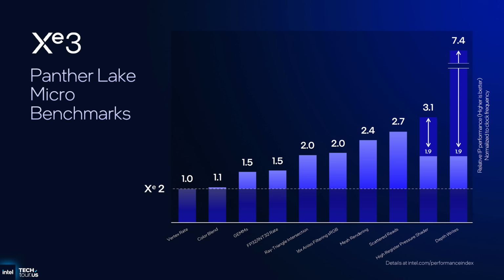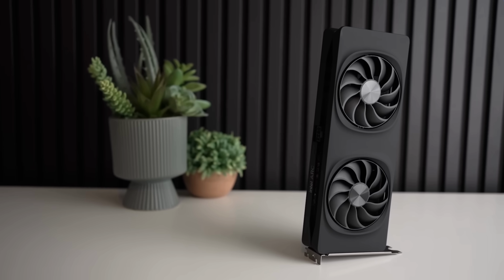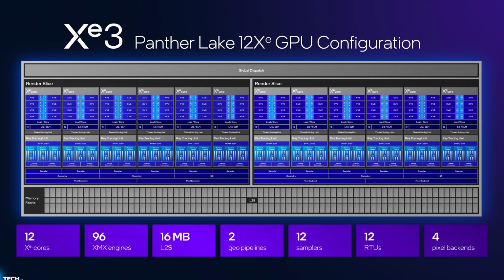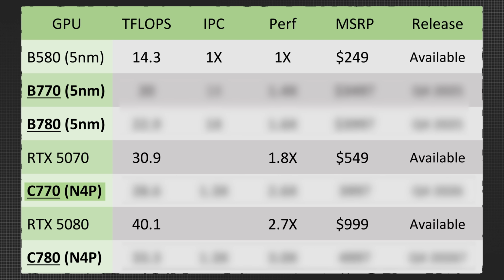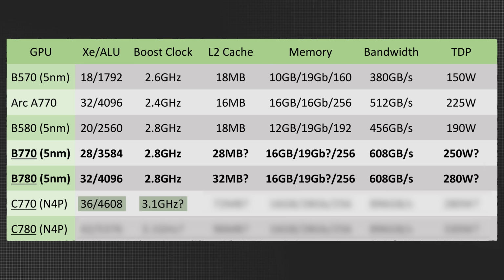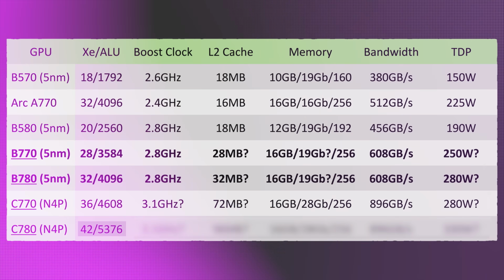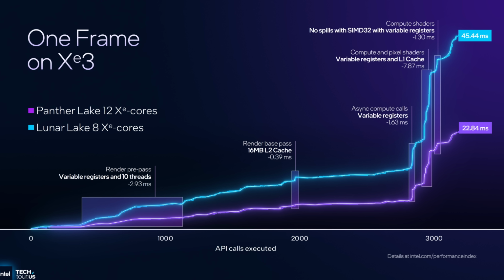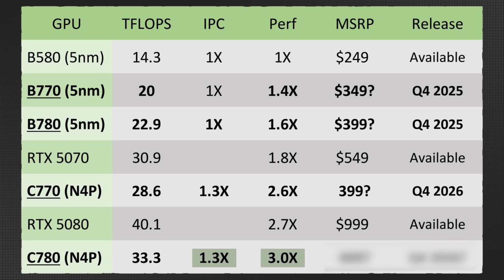Intel's Next Gen GPUs Are Wild - Celestial Specs & Release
In this video I break down Intel’s next gen Celestial desktop GPUs and why they look seriously competitive: new Xe3 architecture (debuting with Panther Lake) brings big efficiency gains including 1.9–7.4x better triangle/geometry culling, improved anisotropic filtering and sRGB handling, more Xe cores per slice, plus 33% more L1 and up to 2x L2 cache for higher IPC and ray tracing performance. I focus on Arc C780 and C770 vs Battlemage B580/Alchemist, projecting 36–42+ Xe cores, 3.1 GHz clocks on TSMC N4P, 16GB VRAM, and GDDR7 at 28 Gbps on a 256-bit bus for ~896 GB/s. Based on Intel’s Cyberpunk 2077 render times and normalized math, I estimate ~1.3x IPC uplift leading to ~2.6x over B580 for C770 and ~3x for C780, with rough TDPs around 280 W and 330 W. I discuss cache targets (up to ~72–96 MB L2), likely MSRPs near 399 and 499, and a tentative release window of Q4 2026 to Q1 2027—positioning C770/C780 as potential RTX 5080 challengers at lower prices. If you care about Arc Celestial specs, performance, ray tracing, memory bandwidth, and real-world gaming gains, this is the full rundown and my buy-now vs wait advice.

FULL DISCLOSURE
END DISCLOSURE

Specs
Camera: Sony FX3
RAM: 64GB Gskill DDR5
CPU: Ryzen 7 7800X3D
GPU: PNY XLR8 RTX 4090
Storage: Kingston 4TB Renegade SSD
Case: Lian Li O11 EVO